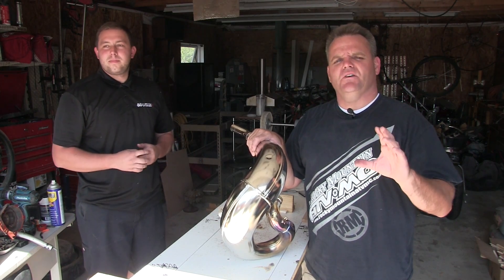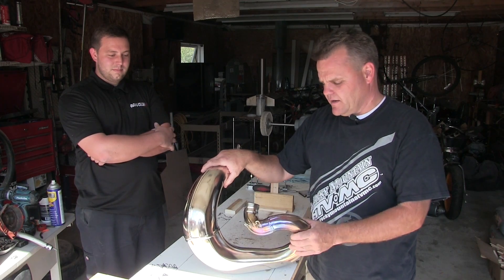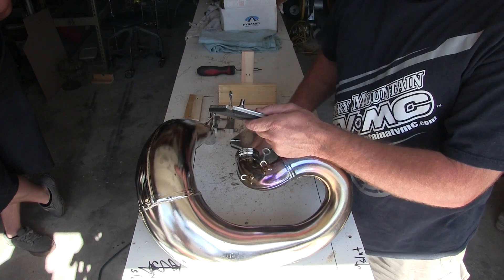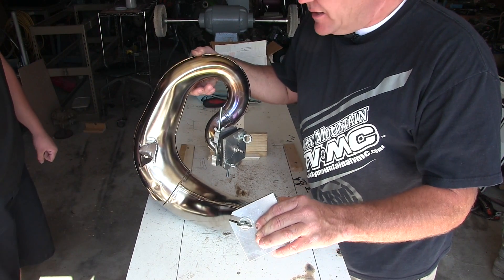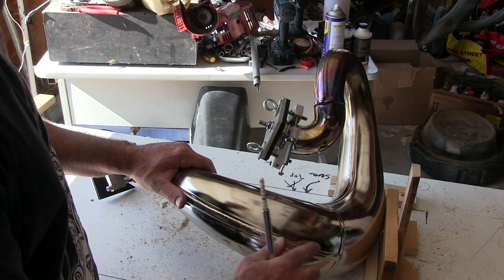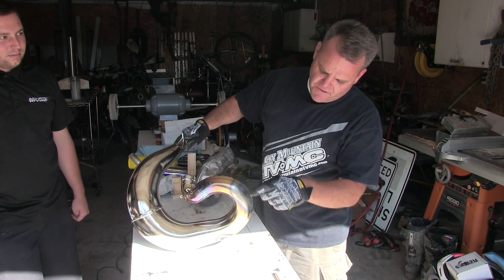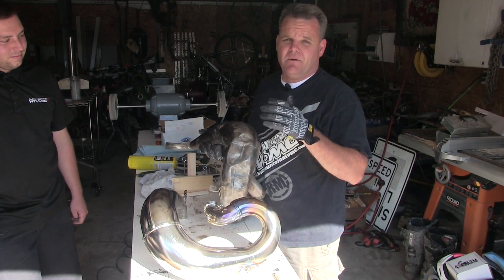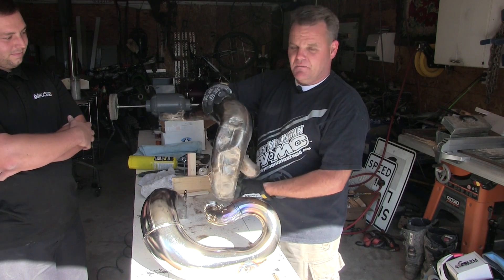Pipe Repair by Moto Horse in Utah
We get our 17 KTM 300XC pipe repaired by our buddy Chance with Moto Horse in Utah